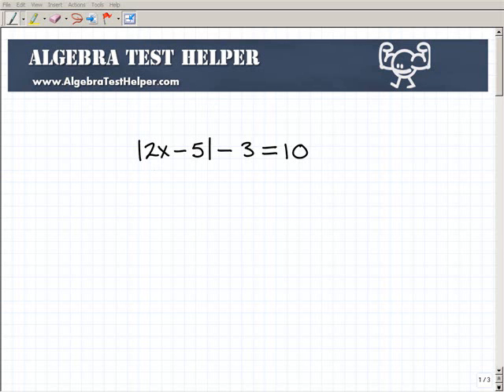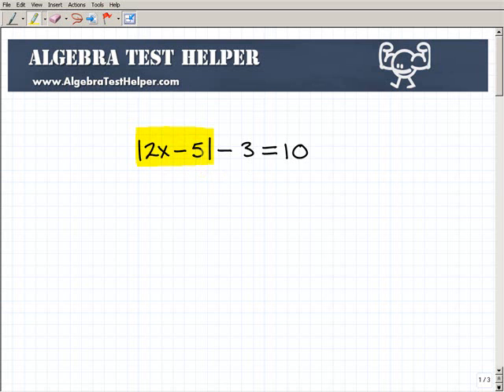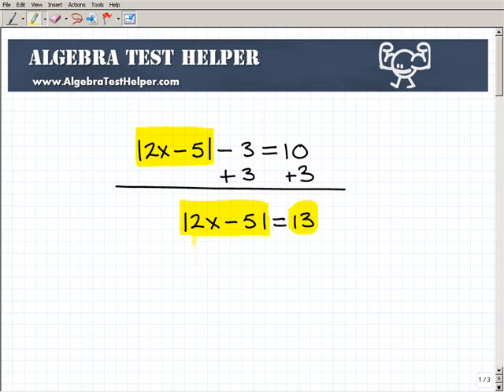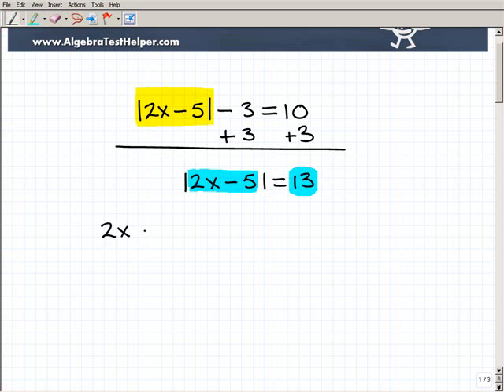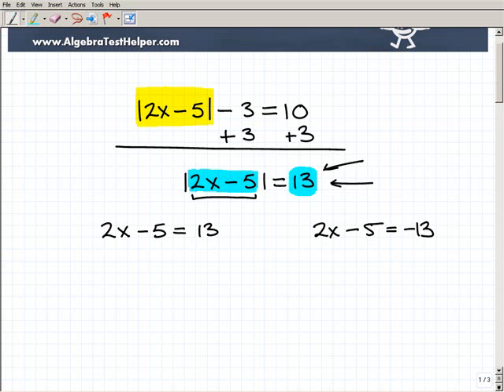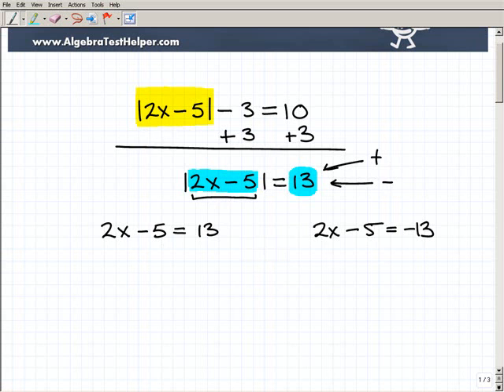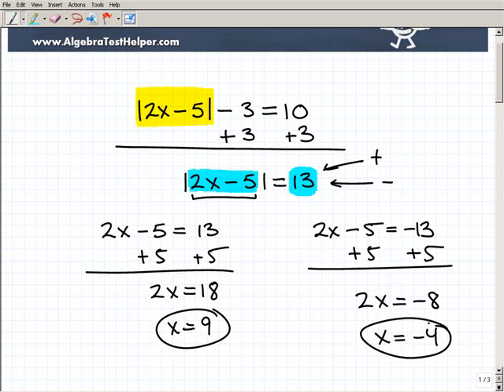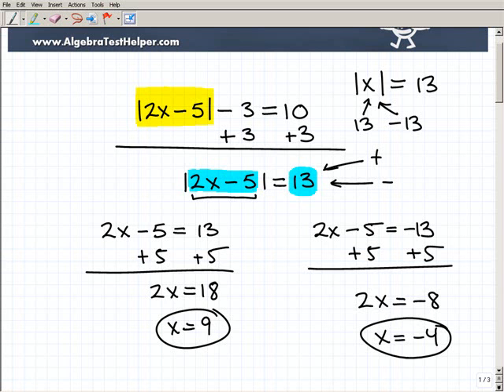Absolute Value Equations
how to solve absolute value equations